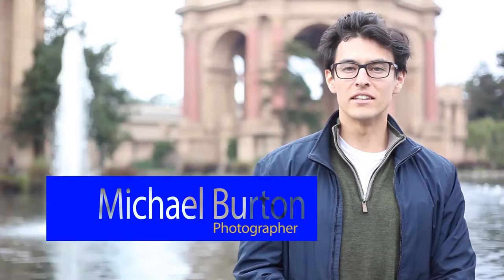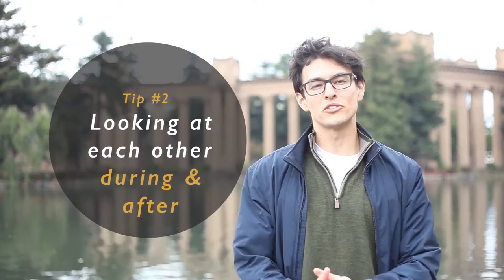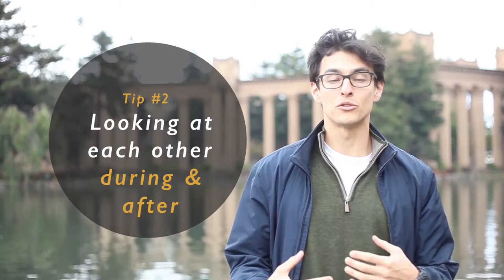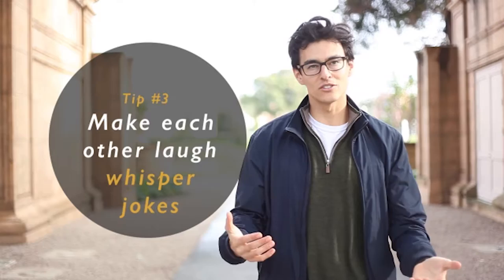Getting people to smile in your photos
Hi YouTube, here's a short video featuring three tips to getting people to smile naturally in your photos.  Hope you enjoy!